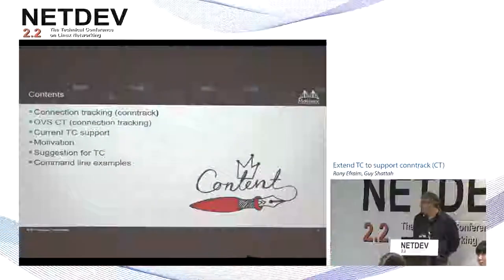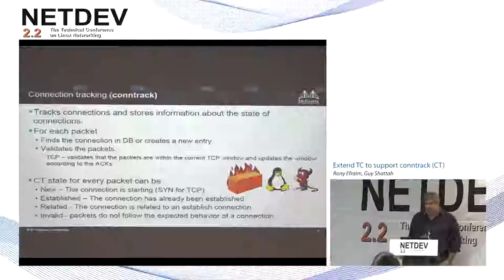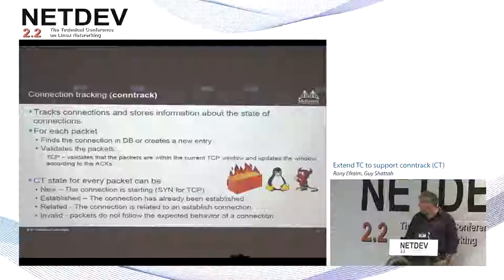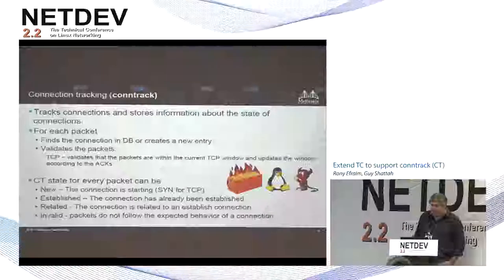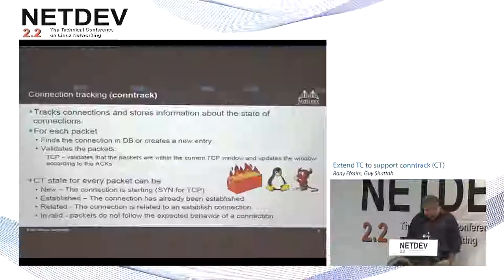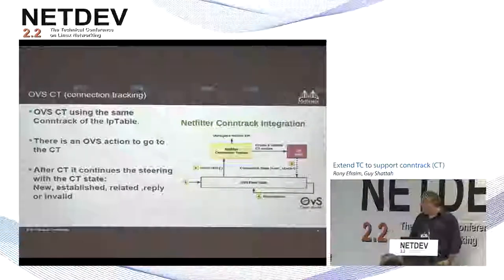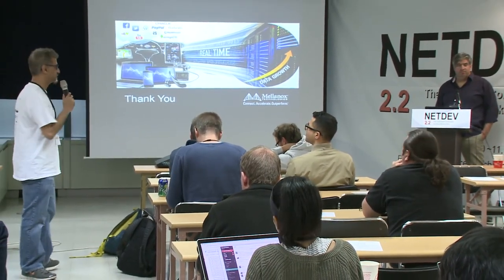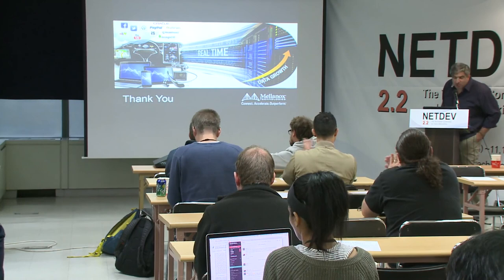Extend TC to support conntrack (CT)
Speaker: Rony Efraim, Guy Shattah
Friday November 08th, 2017
Seoul, Korea